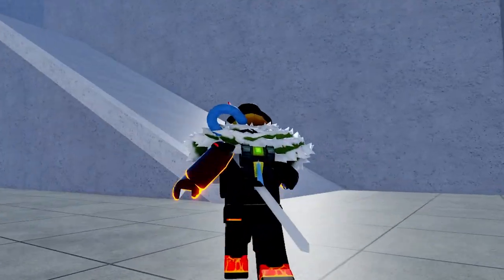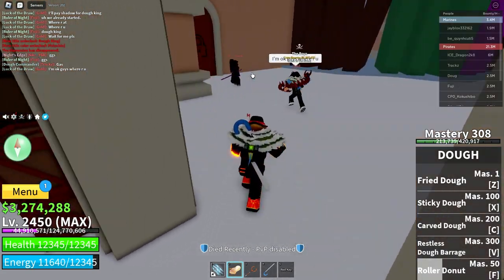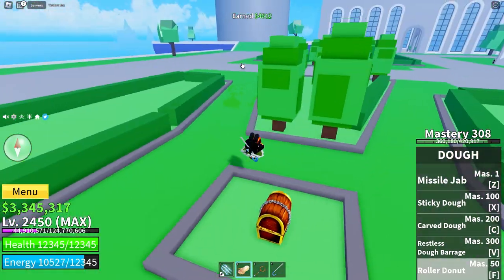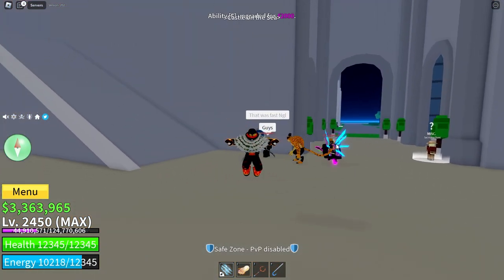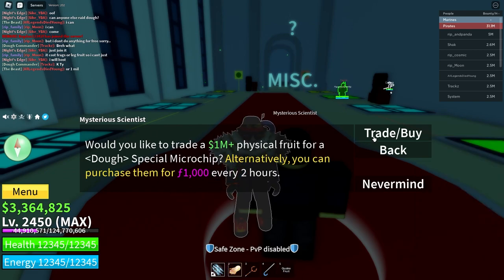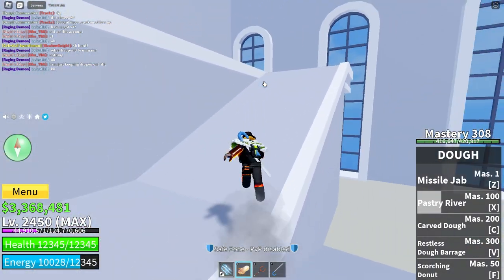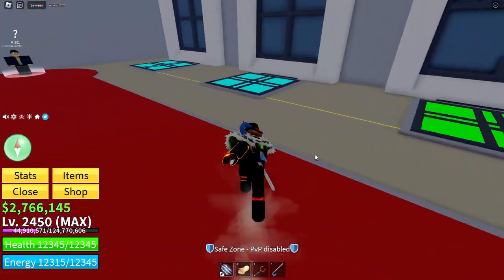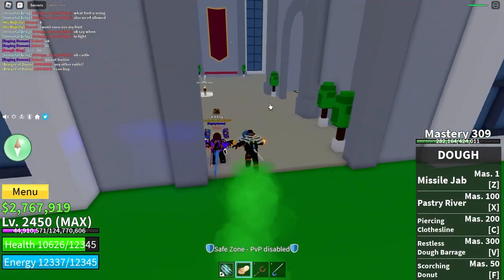Blox Fruits How To Get Dough V2! 2023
How To Awaken Dough in Blox Fruits! 2023

This video will show you how you can get ALL the moves of Dough V2 by awakening it! From killing the Dough King to buying your moves, this video will show you the entire process of awakening Dough fruit. Enjoy and good luck!

Intro - 0:00
Killing Dough King - 0:31
First Dough Move - 1:40
Second Dough Move - 2:37
Third Dough Move - 4:21
Fourth Dough Move - 5:43
Fifth Dough Move - 7:19
Sixth Dough Move - 8:23
Outro - 9:56

ROBLOX MERCH!!!